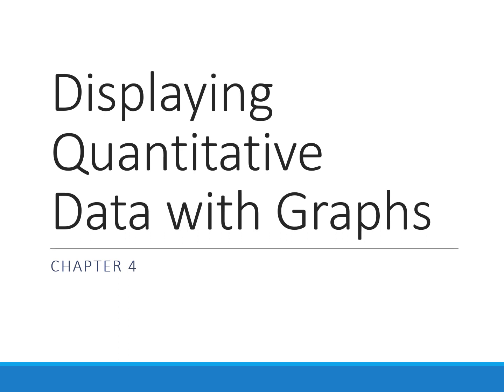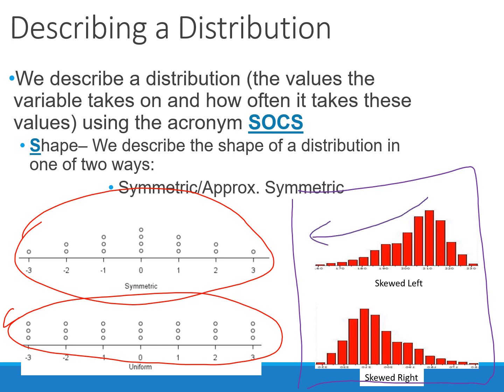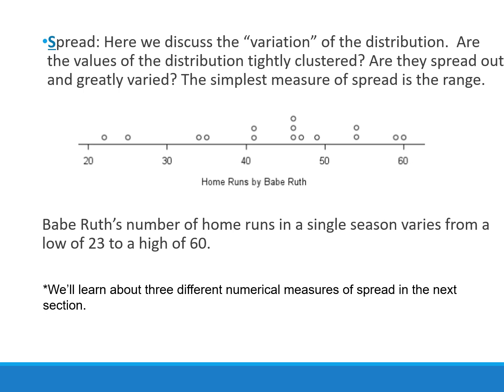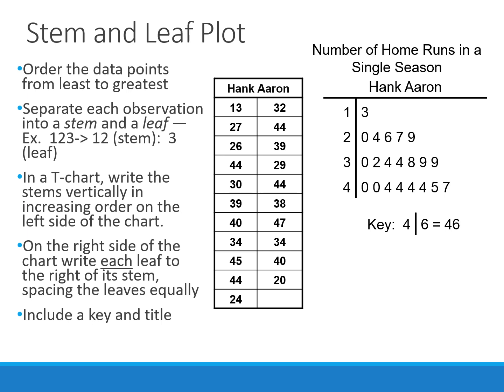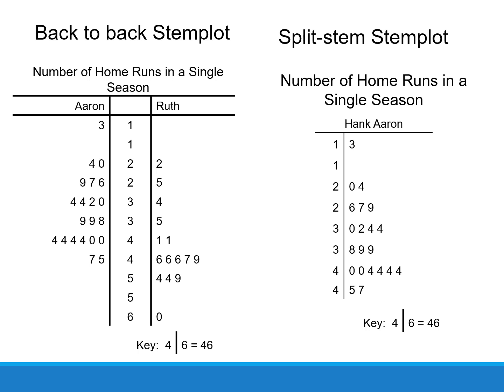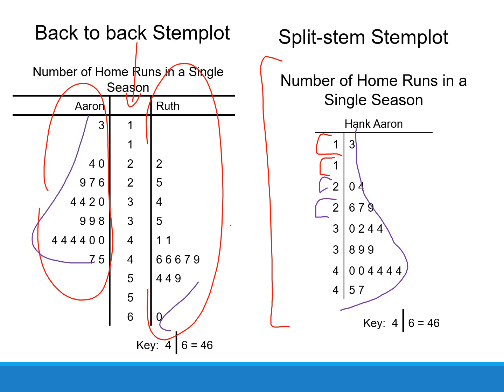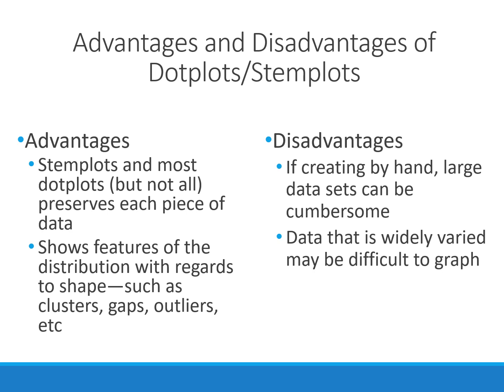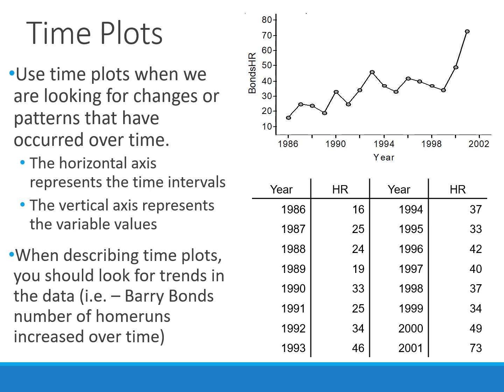AP Stats: Ch 4 Online Notes - Displaying Quantitative Data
Creating stem plots, dot plots, histograms, time plots, and more